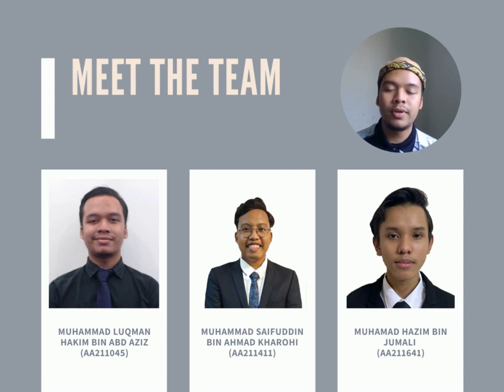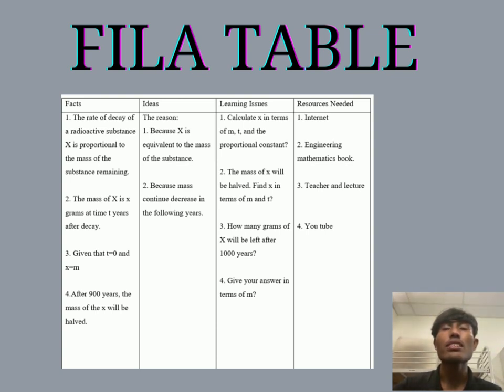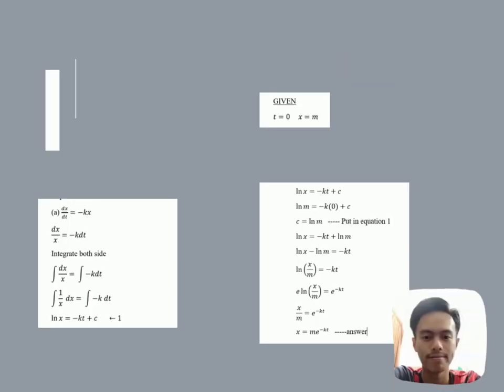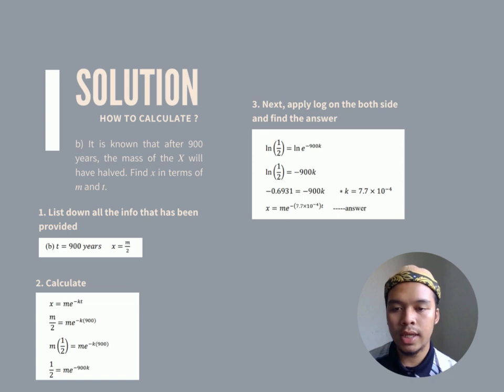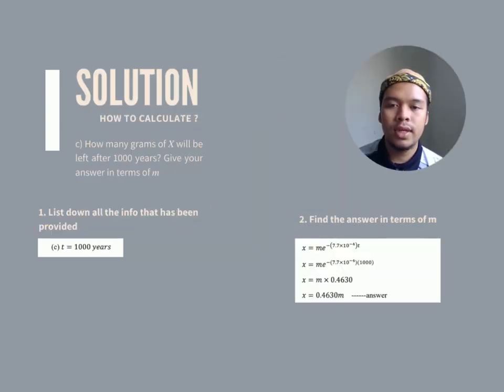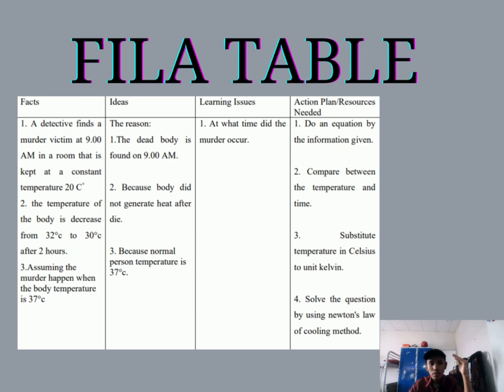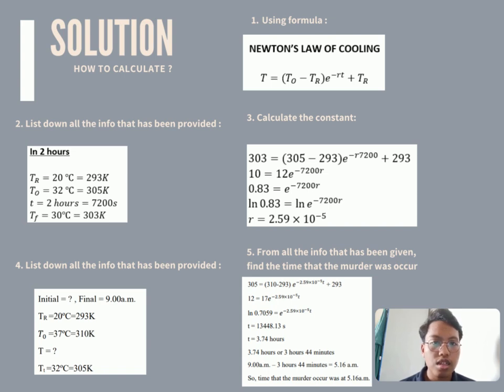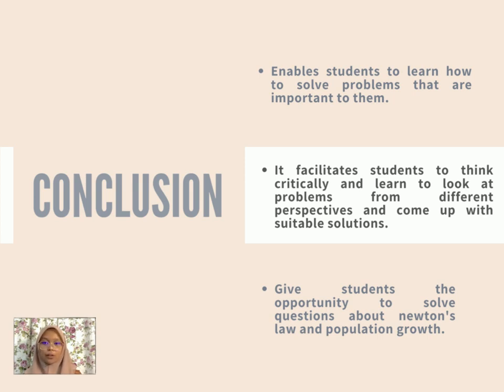[DAM 13303 : ENGINEERING MATHEMATICS] PRESENTATION GROUP 9 SECTION 3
(POPULATION GROWTH AND NEWTON'S LAW OF COOLING)